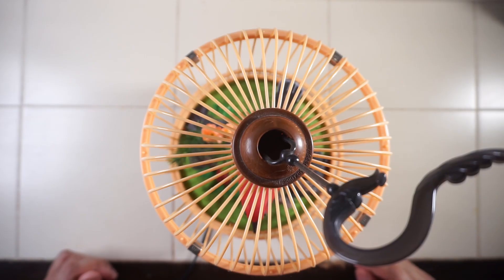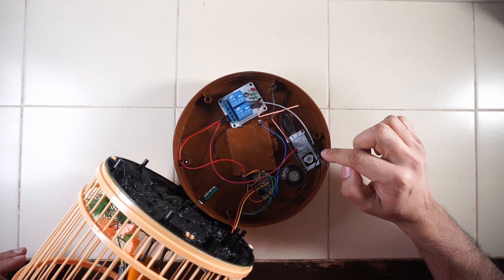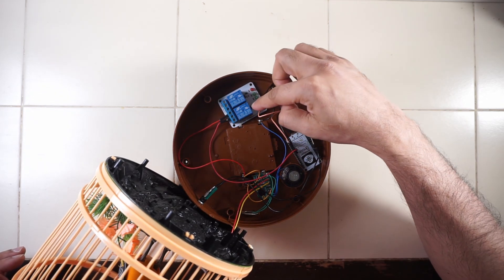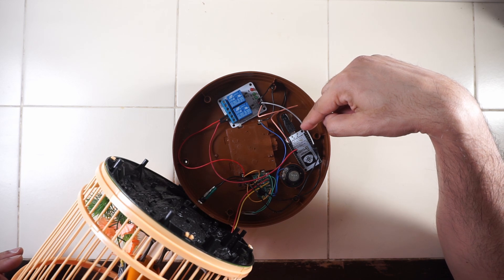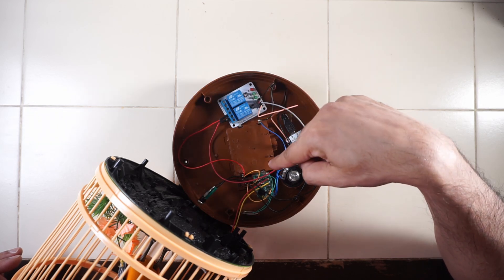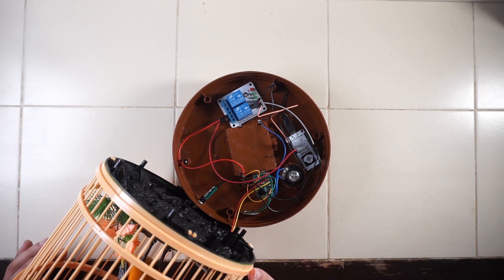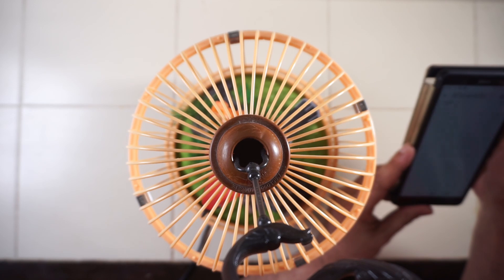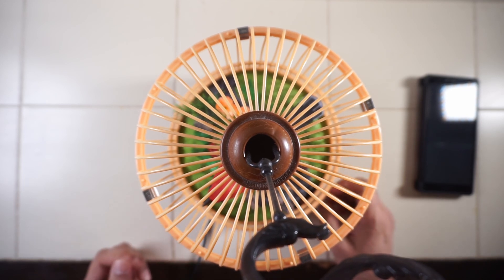Chirping Bird Alarm Clock - Toy Automation with ESP8266 - Baba Awesam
In this video I convert a toy to be powered with usb power rather than aa batteries. Also, esp8266 and a relay has been added to the toy to control it via web interface such that it can be triggered at fixed times to make it into an alarm clock. The url will be accessed in crontab to trigger the toy.